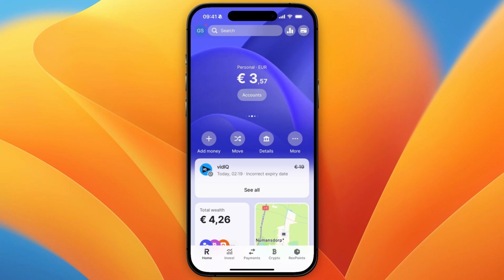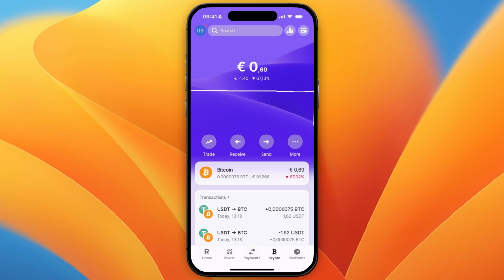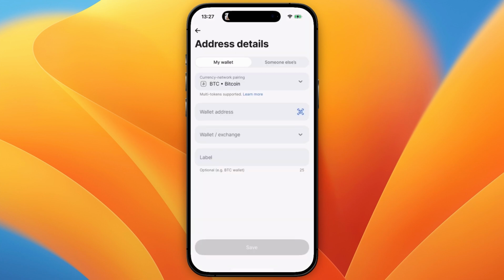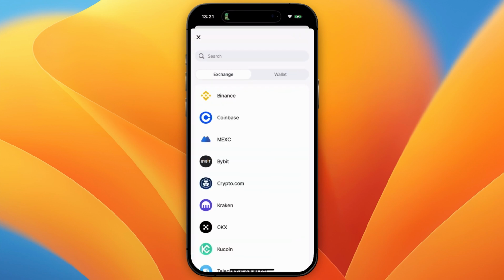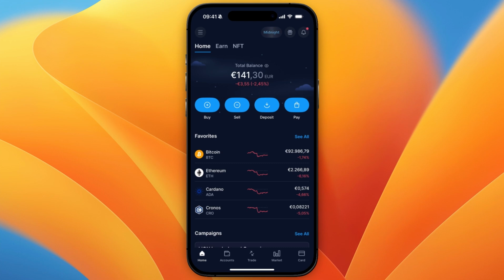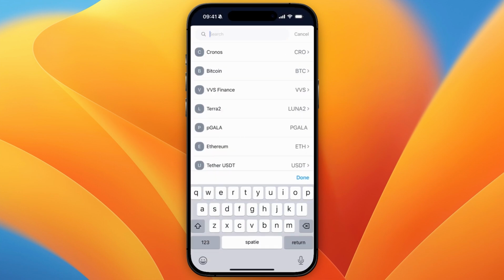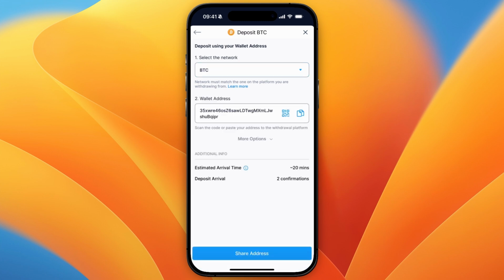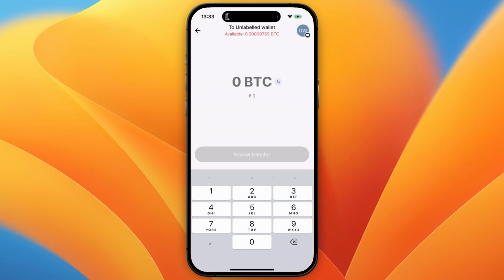How To Transfer Crypto From Revolut To Crypto.com - Step by Step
In this video I'll show you How To Transfer Crypto From Revolut To Crypto.com.